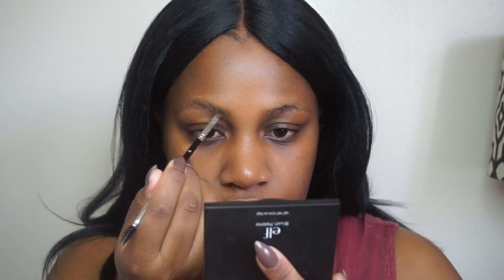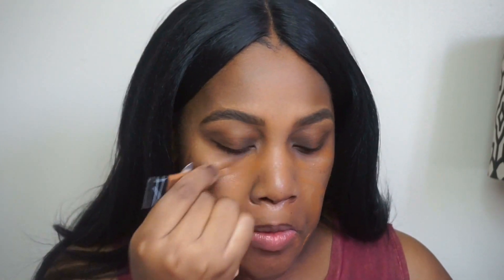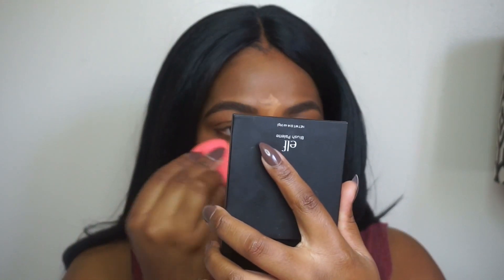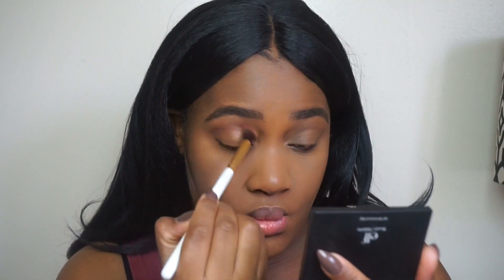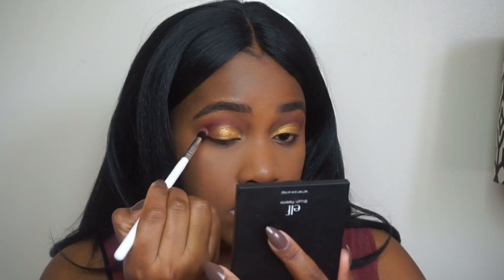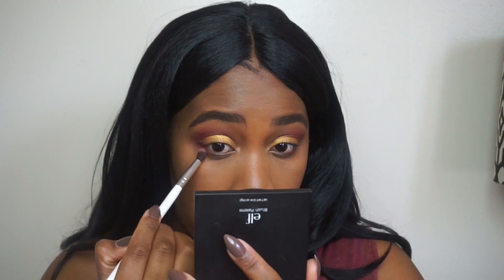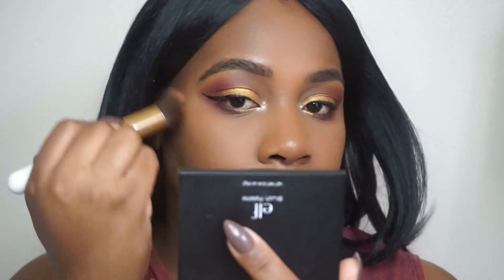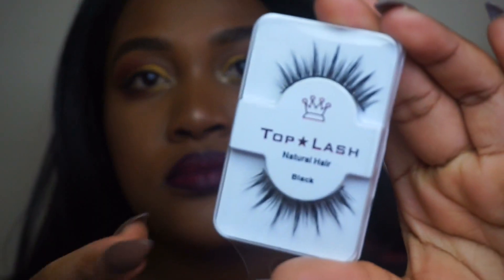SIMPLE, AND EASY BEGINNER FRIENDLY //BOLD FALL INSPIRED TUTORIAL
EASY BEGINNER FRIENDLY TUTORIAL.